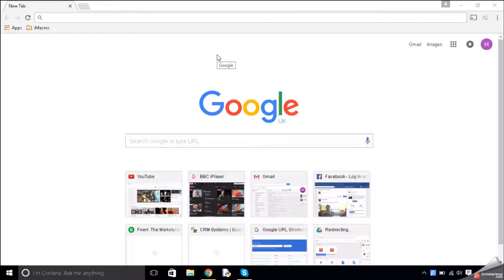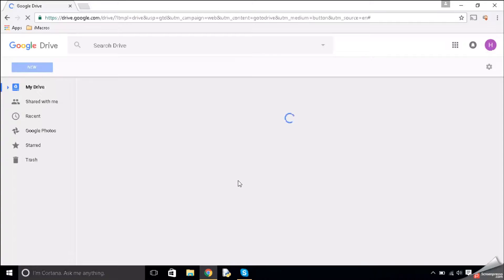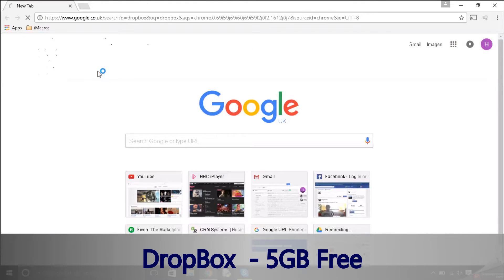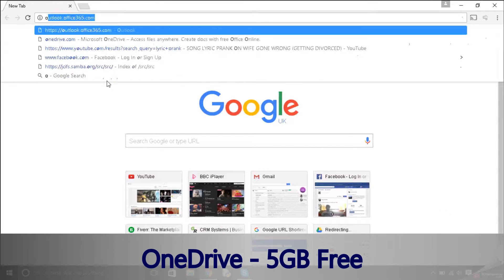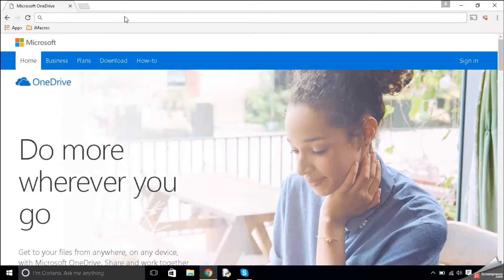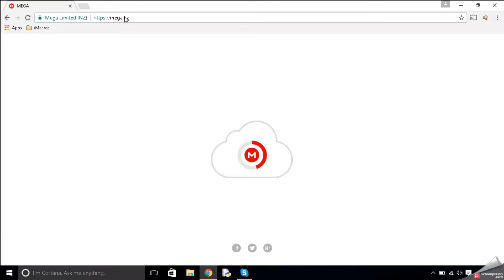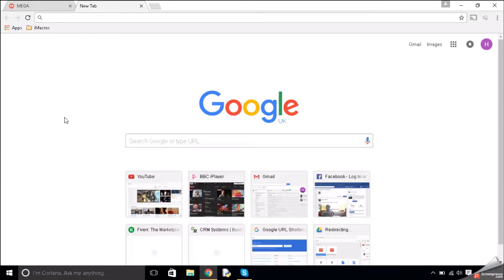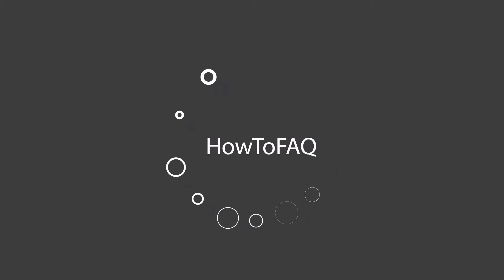TOP 4 CLOUD STORAGE SITES 2016 FREE GOOGLE DRIVE VS DROPBOX VS ONEDRIVE VS MEGA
TOP 4 CLOUD STORAGE SITES 2016 GOOGLE DRIVE VS DROPBOX VS ONEDRIVE VS MEGA

I discuss the best and top cloud storage sites/service available free on the internet. This includes Google Drive , Dropbox , OneDrive , Mega.

Hi there, I hope you enjoyed this video!